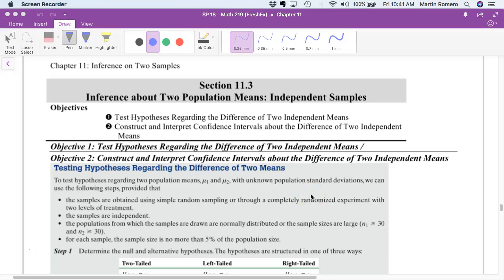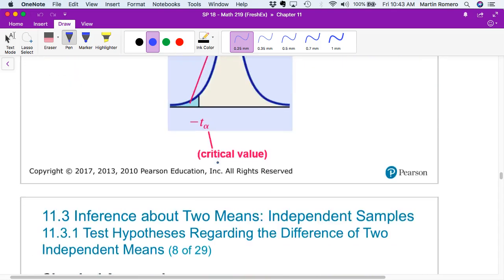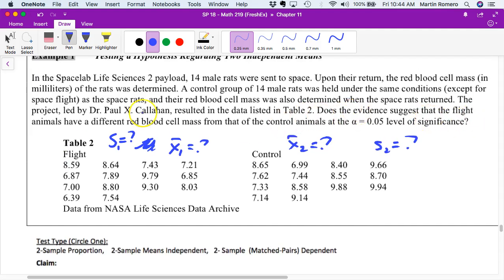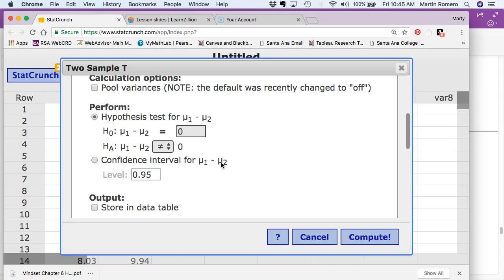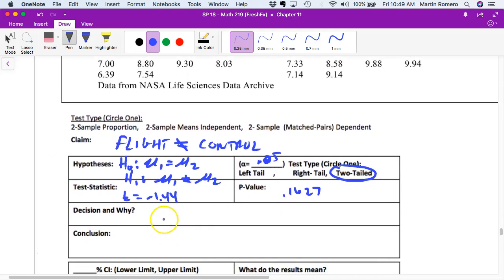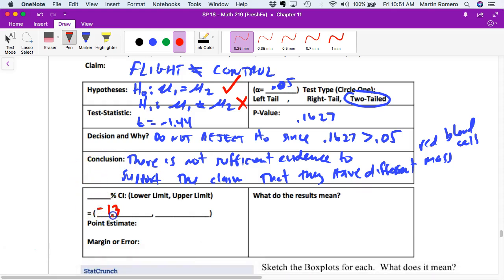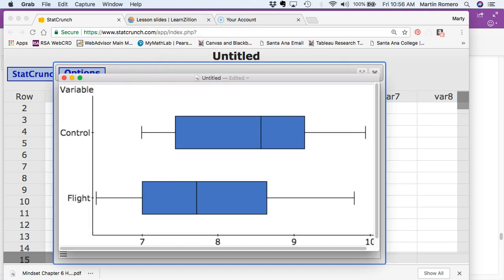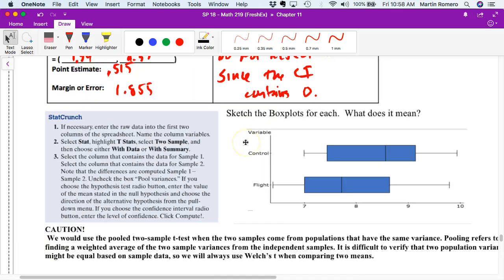11.3 Part 1 Two Sample Independent Hypothesis Test